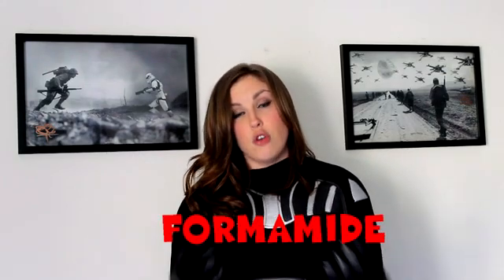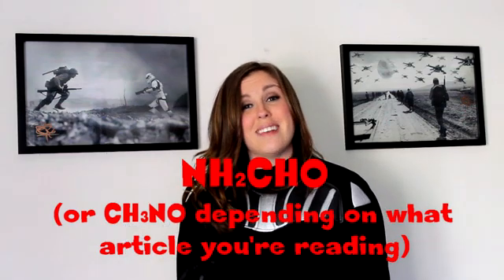SPACE ELEVATORS AND ASTRONAUT ESPRESSO - IT'S TWISTEM!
Thumbnail Credit: @AstroTerry

Title Image Artwork done by Rob Cabrera of Creative Squirrels

TODAY’S STORIES:
KICKSTARTER OF LIFE: